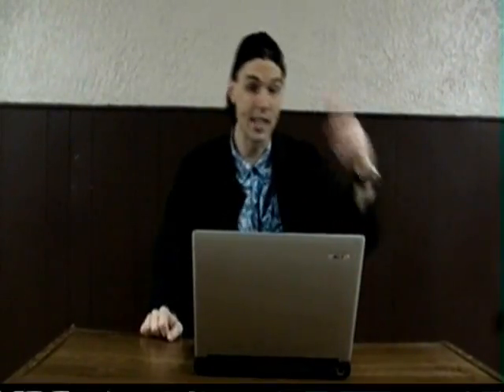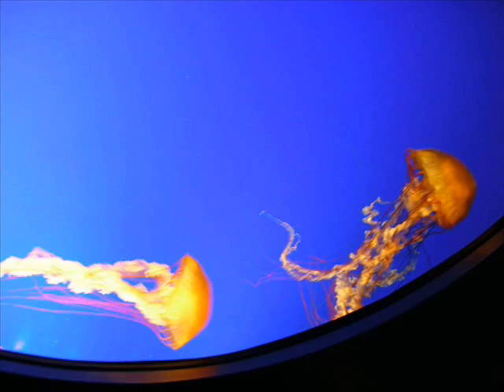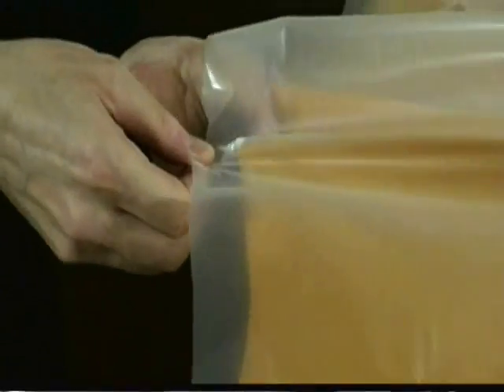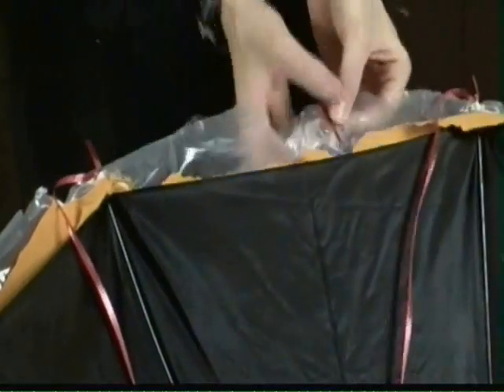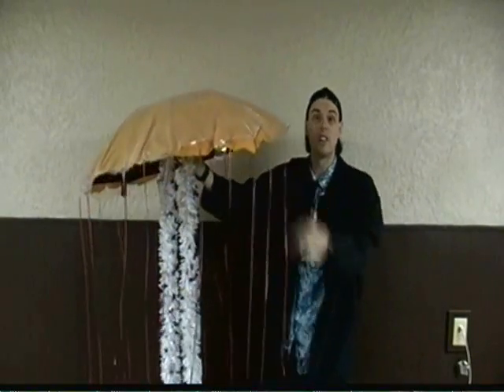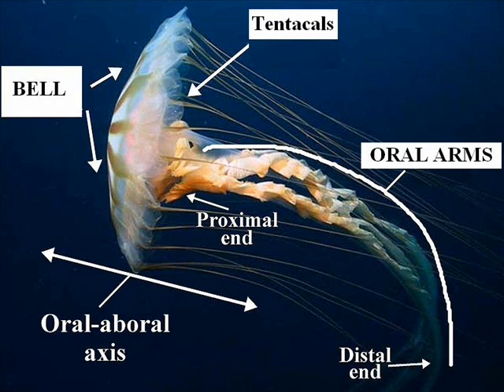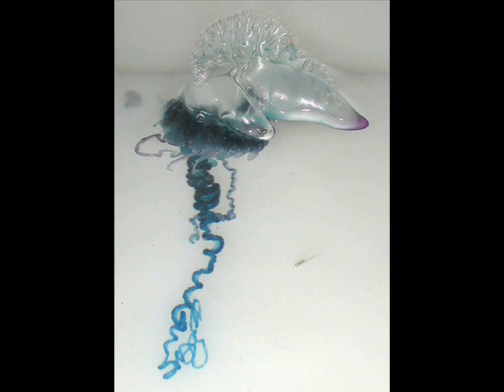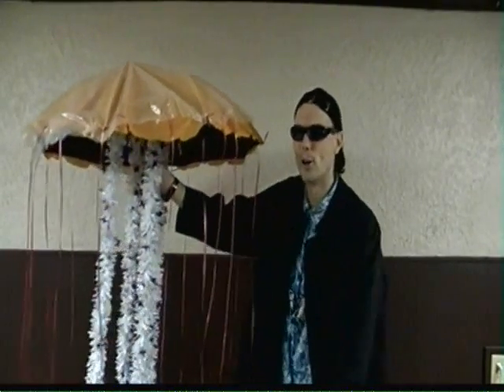Make A Sea Jelly Scale Model CNDARIANS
!!!CNIDARIAN PROJECT!!! (Sea Nettle Scale Model & ?Jellyfish?) SCIENCE EXPERIMENT

"sea nettle" "sea nettle jellyfish" "pacific sea nettle" "Atlantic sea nettle" "jellyfish" "jellyfish Julian smith" "jellyfish song" "jellyfish jam" "jellyfish sting" "jellyfish charms" "jellyfish band" "jellyfish song SpongeBob" "jellyfish tank" "jellyfish aquarium" "cnidaria" "cnidarians" "cnidarians feeding" "cnidarian reproduction" "cnidaria reproduction" "cnidarians documentary" "cnidaria rex" "cnidarian eating" "cnidaria documentary" "cnidaria feeding" "cnidarians eating" "cnidarians moving" "sponges and cnidarians

0:00 - What are Cnidarians?
0:29 - ITS NOT A JELLYFISH!!!
0:48 - Lets Make A Scale Model
2:35 - Explanation Evolution
3:08 - Explanation Cnidarian Anatomy
3:41 - Portuguesa Man of War
3:47 - Explanation Cnidarian Sizes
4:08 - The Motion in the Ocean

Crazy Chris is checking out Cnidarians and shows you how to make a scale model of a sea nettle!

Objective: To understand what makes up the phylum cnidarian.

Materials Needed:
 ~ Umbrella (Amber Colored Preferred)
 ~ Amber Colored Cloth
 ~ 2mil Plastic
 ~ Red Ribbon
 ~ White Garland
 ~ Scissors
 ~ Tape

Step 1) If you have an umbrella that already has an amber color to it, skip to the Step 2 if you don't cover the umbrella with amber colored cloth. Cut holes in the cloth and attach the cloth over the umbrellas spokes.

Step 2) Cover the umbrella with 2mil plastic and poke the spokes through the plastic.

Step 3) Cut 24 3.5 meter long red ribbons and tie them to the 8 spokes. Then tape 2 ribbons in between each set of spokes with tape.

Step 4) Get 3.5 meter long white garland and tie this on the alternating spokes of the umbrella you should have 4 spokes that don't have garland attached to them.

Step 5) Now open and close your umbrella without closing the umbrella completely to model the sea cnidarian motion.

HOW DOES IT WORK:
Cnidarians are a group of simple invertebrate animals that live in water and use microscopic stinging structures for food and defense. Cnidarians have been on earth for the past 580 million years and evolved from primitive sponges. The most common cnidarians include animals such as Corals, Hydras, Sea Anemias, Porte geese Man of War and Sea Jellies. Sea Jellies consist of a bell which is pretty much just sex organs, a mouth and a stomach that digests food and excretes waist through the mouth. Sea jellies also have tentacles which contain thousands of microscopic nematocysts which are a  coiled tube and barb projectile which shoots out if anything touches each tentacle. Some nematocyst's contain venoms that can kill even a human, like the box jelly which is the most venomous animal on the planet. Some sea jellies also have oral arms which help to move food towards the mouth to be swallowed. The Portuguese geese man of war is not a sea jelly but actually a group of cnidarians that evolved to work together. Although in the wild some pacific sea nettles can get as big as our model being 1meter in diameter, most pacific sea nettles don't get any bigger then 30-cm in diameter. The largest sea jelly on earth is the Lions Mane which has a bell of 2.5meters in diameter and tentacles that would stretch over the length of 2 school busses.